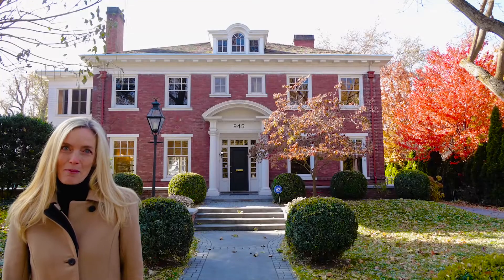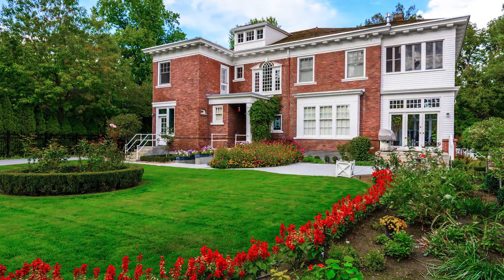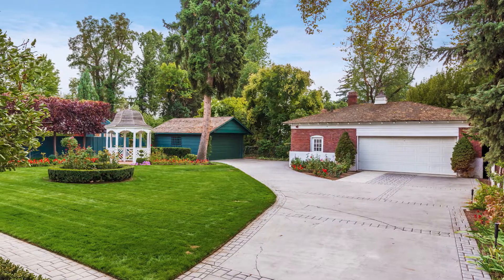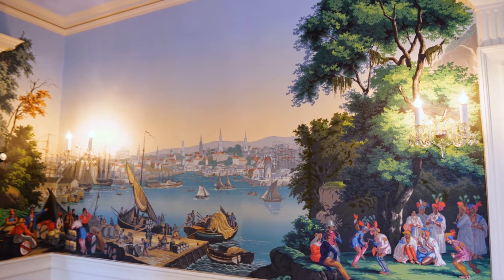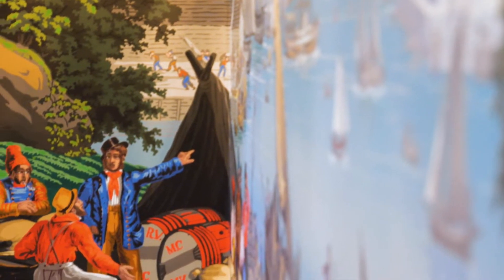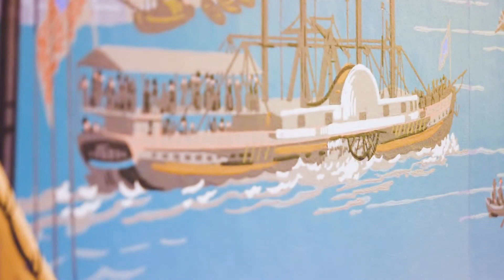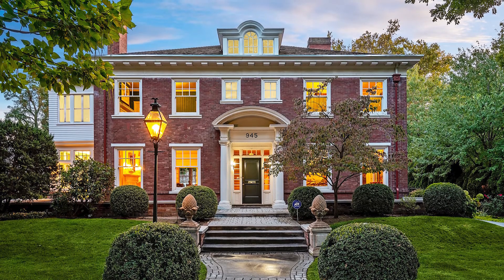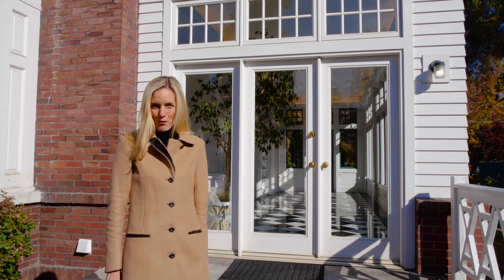945 E Warm Springs Ave - Open House!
A show-stopper on historic Warm Springs Avenue, this extraordinary 1920 Georgian Colonial residence is admired for its stately appeal, impeccable condition, and placement on the National Register of Historic Places. Set far back from the street behind a gated front lawn, the home's grandeur commands attention with perfect symmetry, pleasing proportions, & massive scale. Passed through of only a handful of families, the residence has been ardently maintained while appropriate modifications have added modern functionality. The current stewards have drawn inspiration from notable buildings of American history, including Monticello. Original artifacts, including the service bell in the maid's quarters and speaking tube in the kitchen, are still in tact, telling the story of the home's rich history. The dining room displays a familiar scene of American history on the walls, a replica of the hand-printed Jean Zuber wallpaper installed in the 1960's by First Lady Jackie Kennedy in the White House Diplomatic Reception Room. The gourmet kitchen was remodeled to complement the traditional style of the home, while providing premier Viking® appliances, honed slate countertops, and custom cabinetry. The upstairs includes a master retreat with sleeping porch and dual walk-in closets, a guest suite, and separate bedroom wing with service staircase to the butler's pantry. Encased by windows, the garden room is filled by the morning sun, overlooking the pristine English Gardens. A premier display of architectural perfection, poised on a ~1⁄2 acre estate lot on Warm Springs.